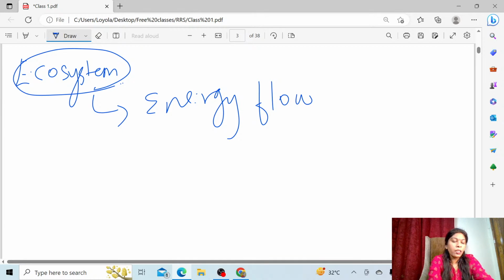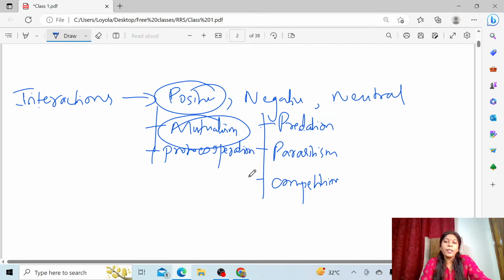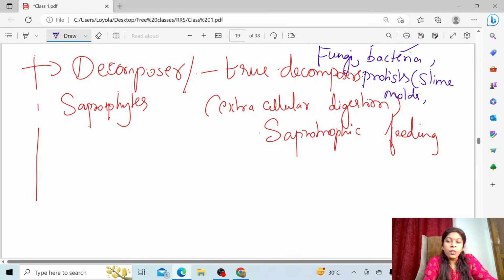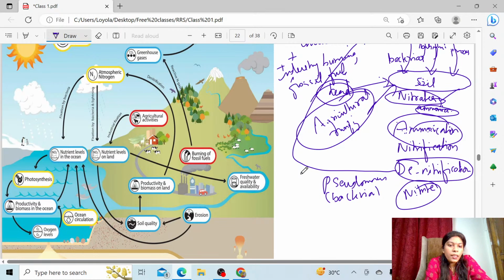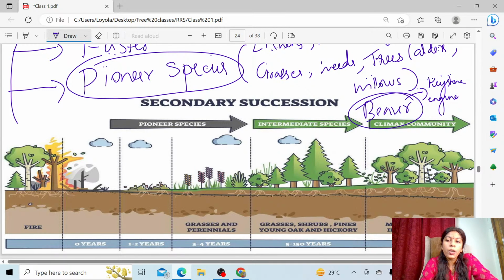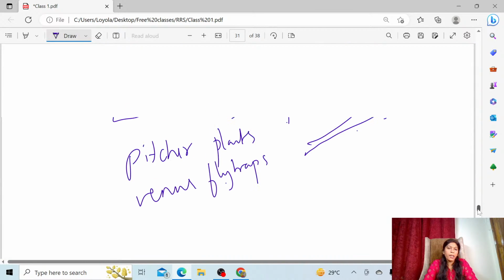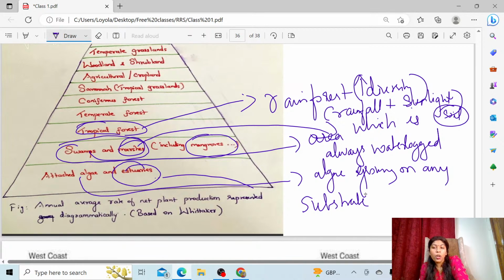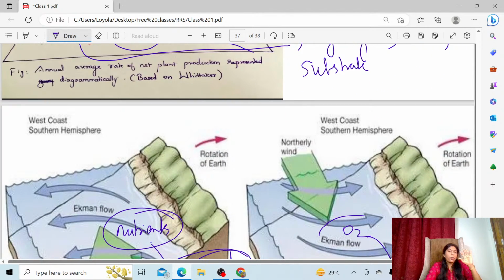Adaptation & Ecological Succession: Comprehensive Overview | Prelims 2023 | @sriramsiasofficical ​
In this video, we provide a comprehensive overview of adaptation and ecological succession. We explore how living organisms adapt to changing environments, and how these adaptations shape ecological communities over time. We also delve into the concept of ecological succession, including primary and secondary succession, and how these processes lead to the development of complex ecosystems.

Throughout the video, we use real-world examples and visuals to help illustrate the concepts and make them more accessible to viewers. We also touch on the importance of understanding adaptation and ecological succession for conservation efforts and managing ecosystems in the face of environmental change.

Whether you're a student, researcher, or just curious about the natural world, this video is a must-watch for anyone interested in ecology and the processes that shape our planet.

📢📢UAIPMT
🔊🔊 Launching Unacademy All India Prelims Mock Test for UPSC CSE

Take the test in Online mode or at Offline test centers
⏰ April 29 2023 | 9:30 AM onwards

Highlights:
✅Offline timed test - OMR experience
✅Based on the latest Prelims exam pattern
✅Curated by India’s Top Educators
✅Know your All India Rank